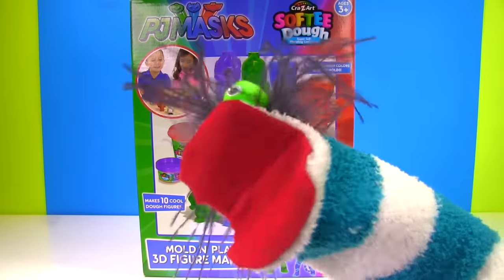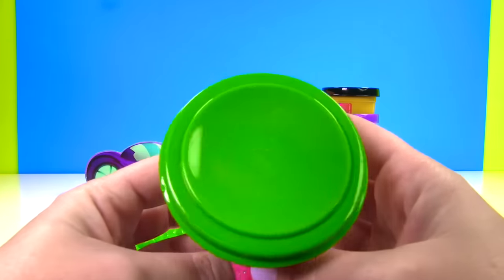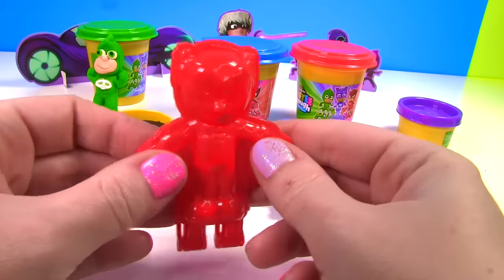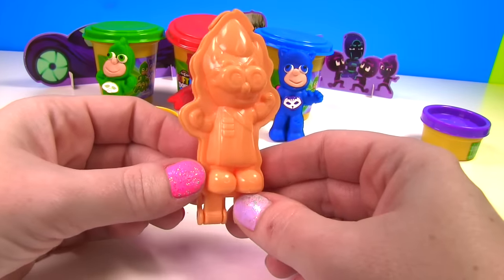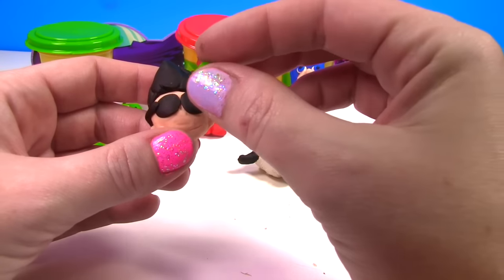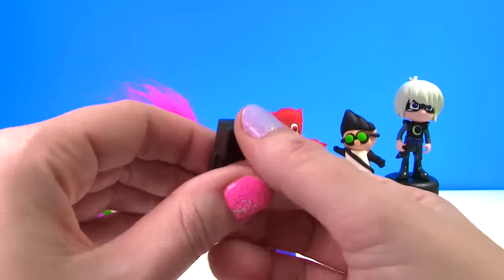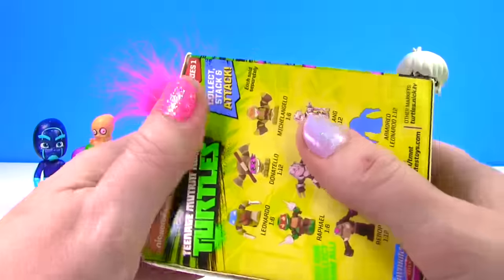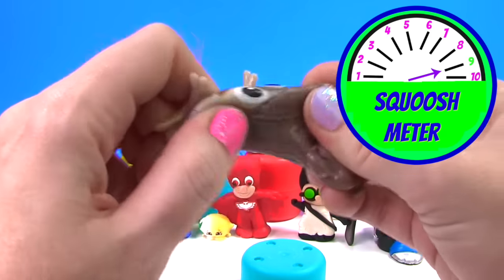Fizzy Plays With PJ Masks DIY Mold Dough Kit | Fun Crafts For Kids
Fizzy wants to get crafty and decides to make PJ Masks out of his very own DIY mold kit.

He uses different colors to shape and craft PJ. In no time he's created his very own DIY.